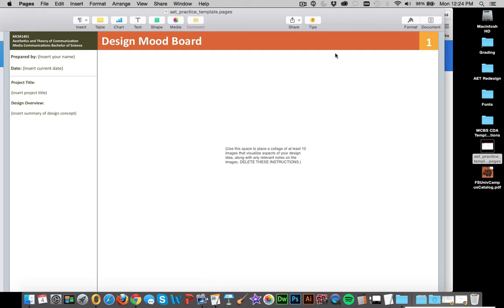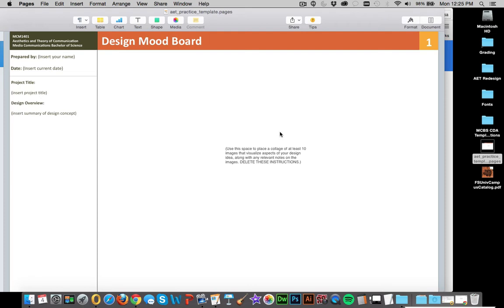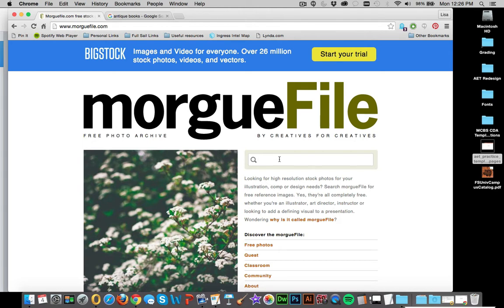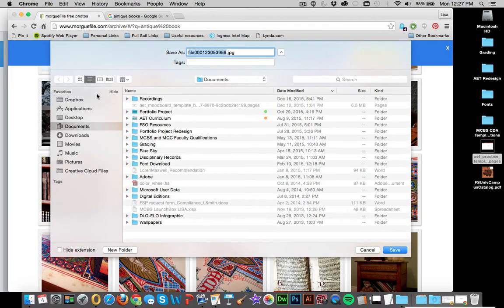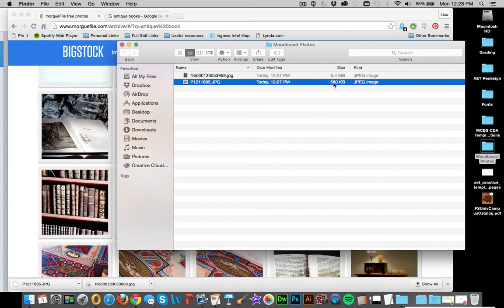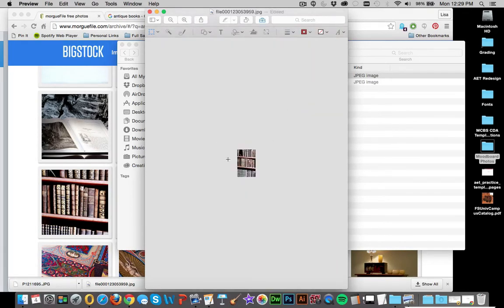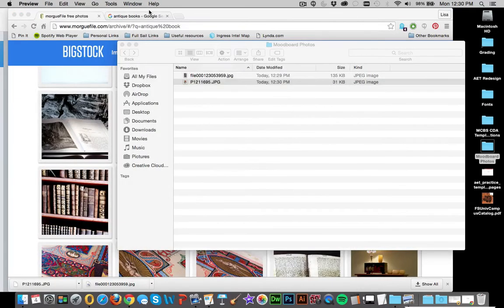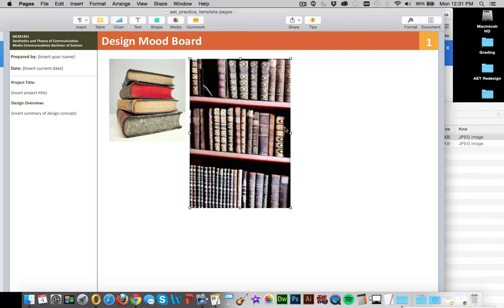moodboard optimizing images